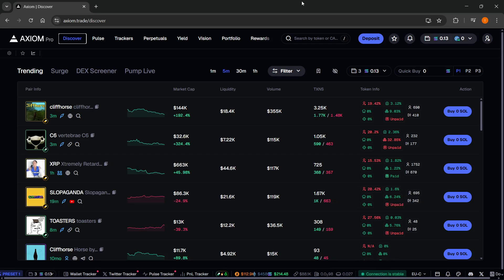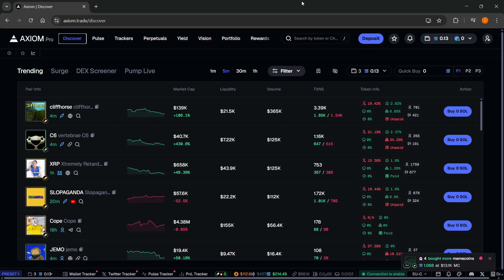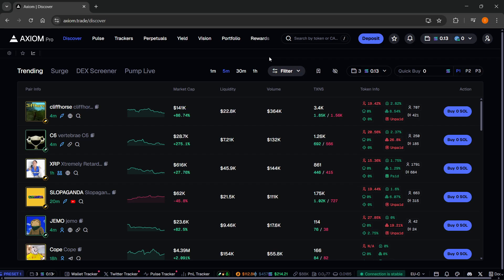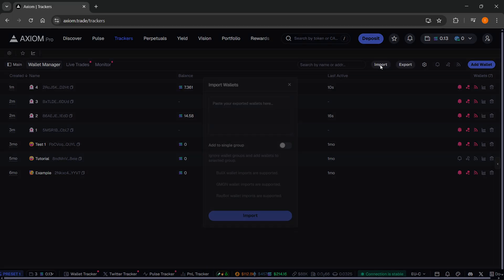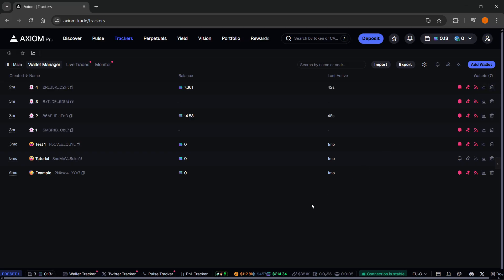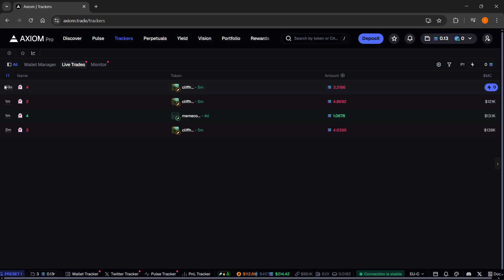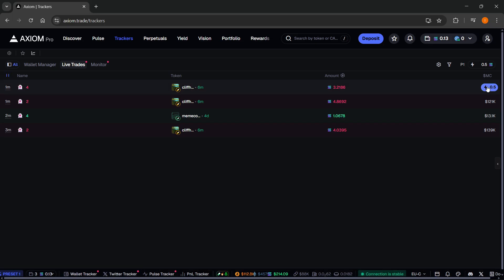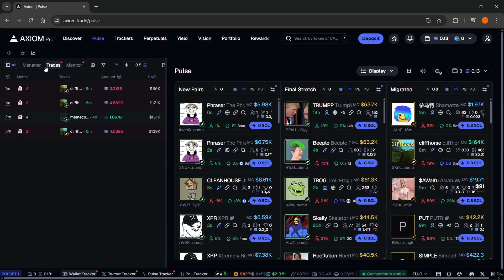How To WALLET TRACK And COPY TRADE On Axiom Pro (QUICK & EASY) 2026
In this video, I'll show you how to wallet track and copy trade on Axiom Pro. This is a full guide on how to follow profitable wallets and replicate trades using Axiom Pro in 2026. In case you've been trying to copy trade on Axiom Pro, this is the video you need to see!